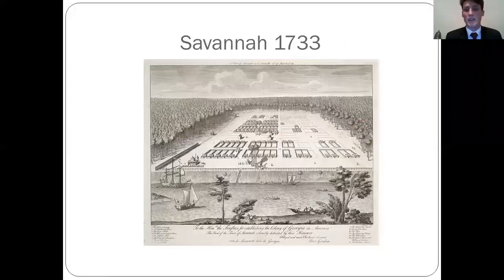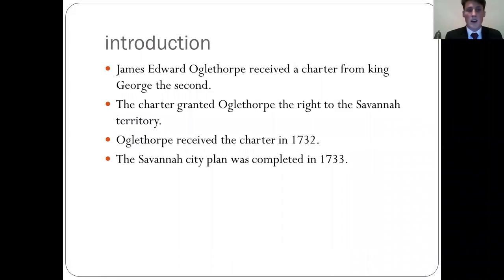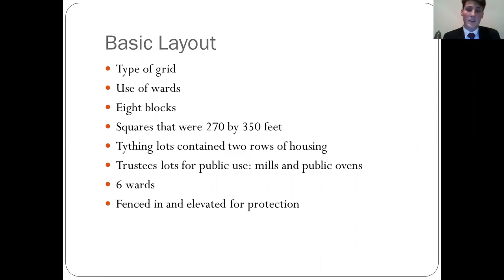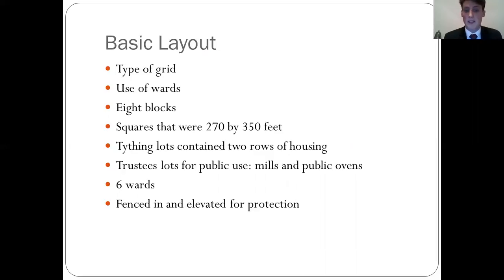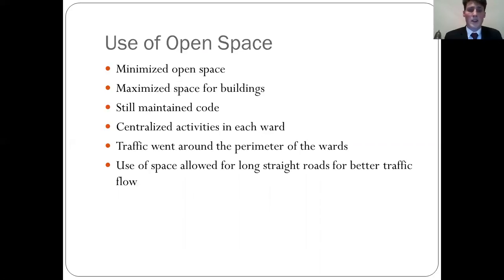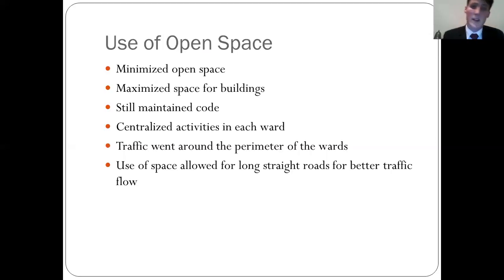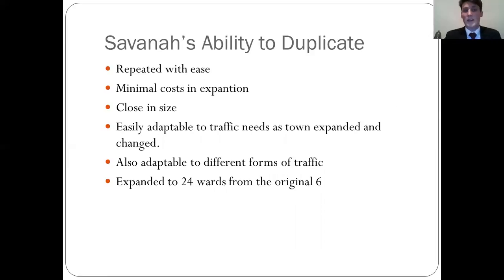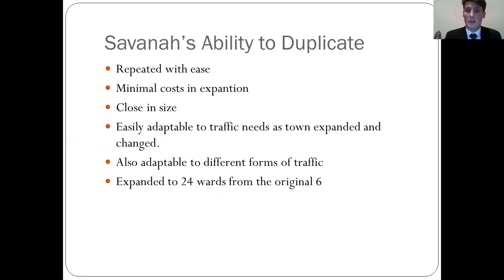The Savannah plan of 1733